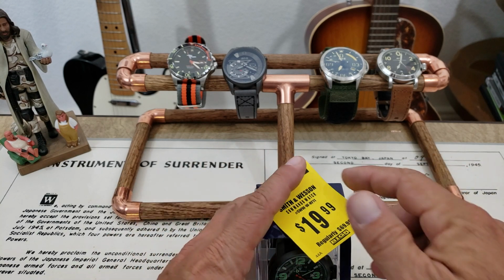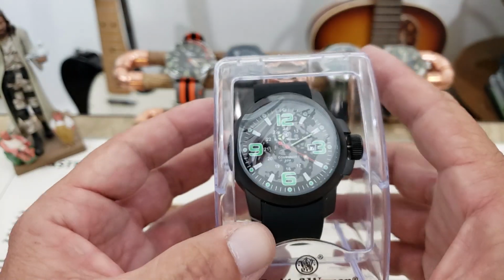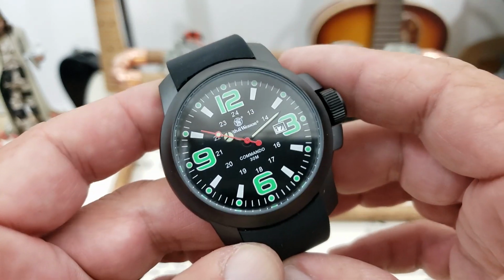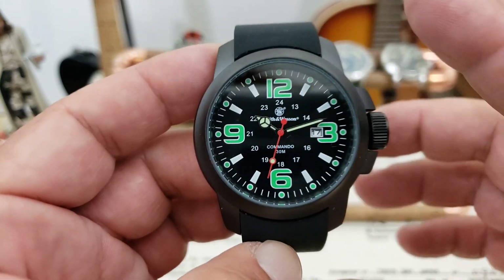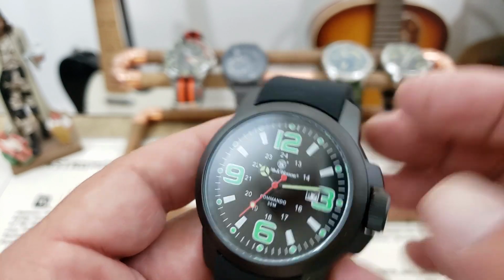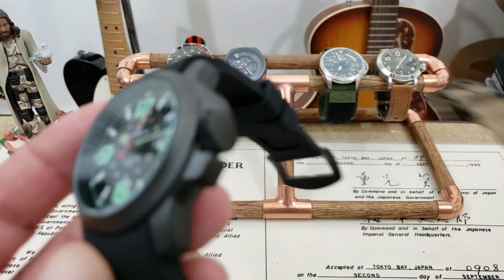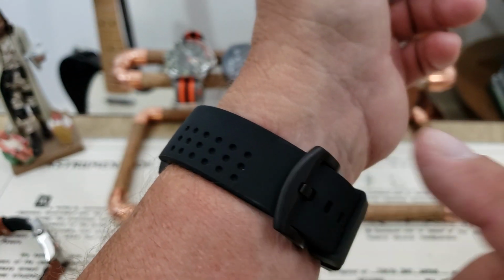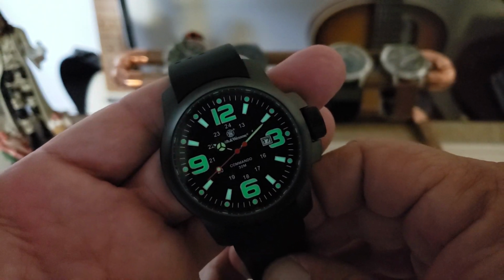Smith & Wesson Commando Field Watch